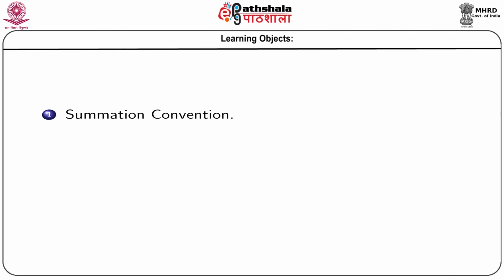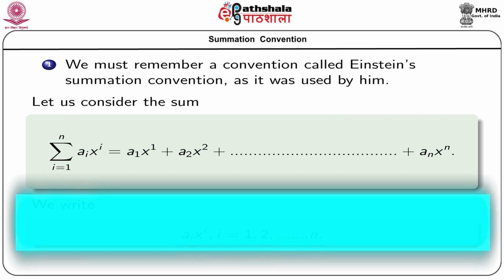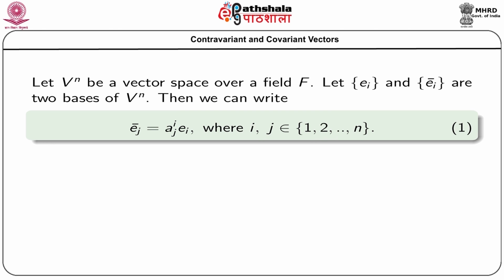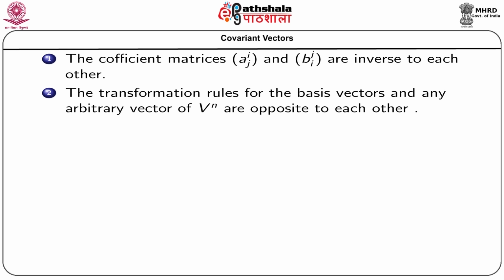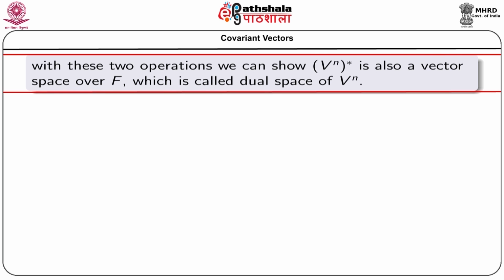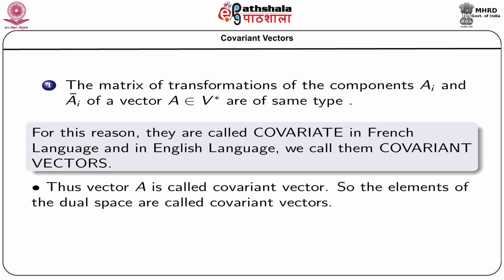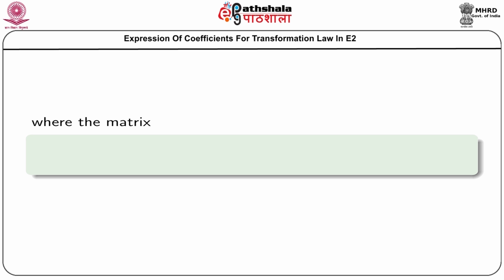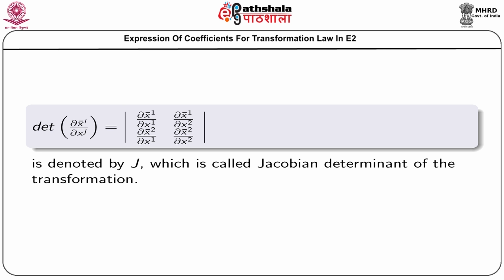Introduction of tensors: contravariant and covariant vectors (MAT)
Subject: Mathematics
Paper: Differential geometry
Module: Introduction of tensors: contravariant and covariant vectors (MAT)